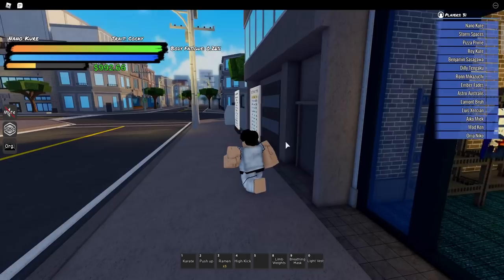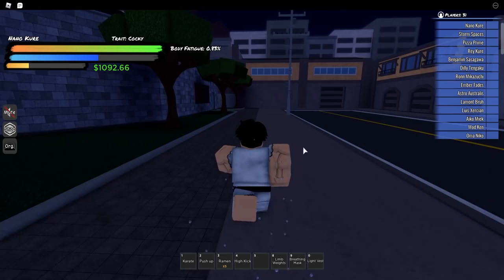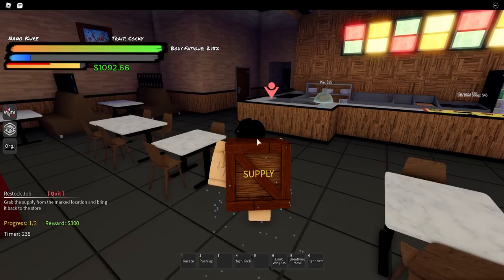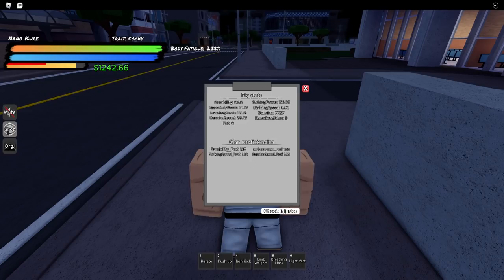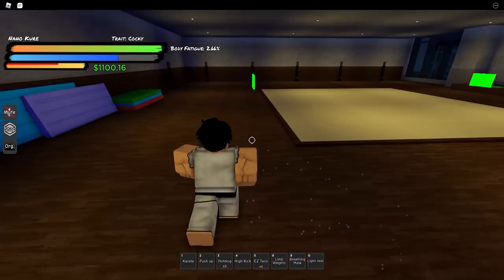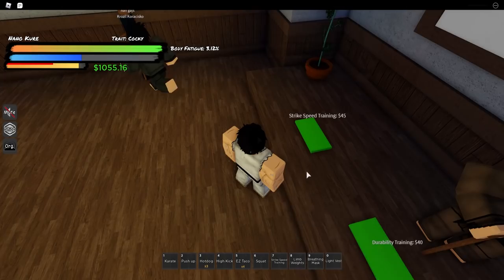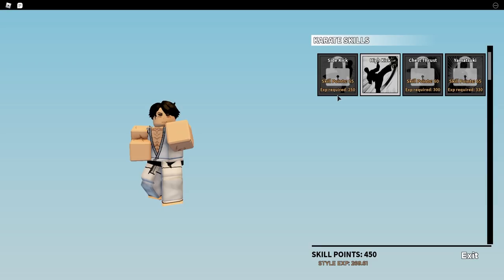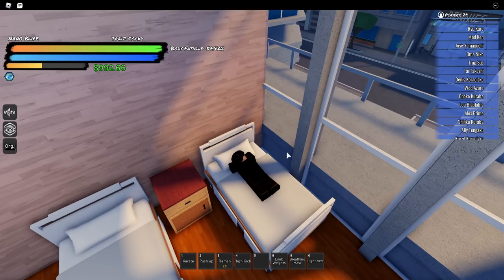BEST WAY TO PROGRESS IN MIGHTY OMEGA | Beginner's Guide to Mighty Omega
0:00 Starting out
4:10 Making money efficiently
6:21 How to check stats
6:37 Explaining what stats do
9:11 Explaining clan proficiencies
10:05 Muscle training
13:13 How To Get Fighting Style
14:55 Strike speed training
15:25 Durability training
16:07 Supplements
17:49 Editing and Upgrading Skills
20:02 Body fatigue